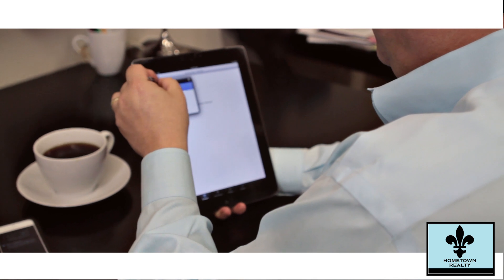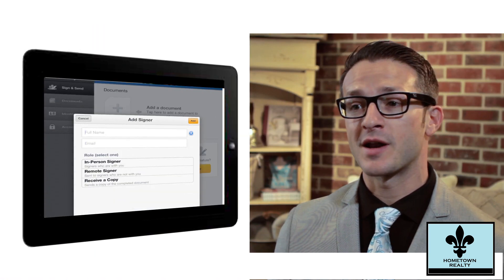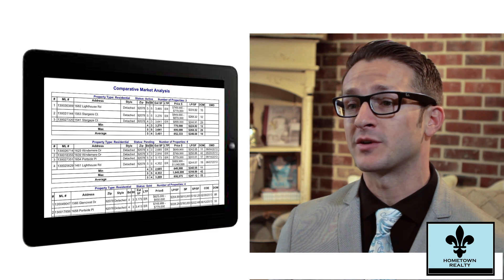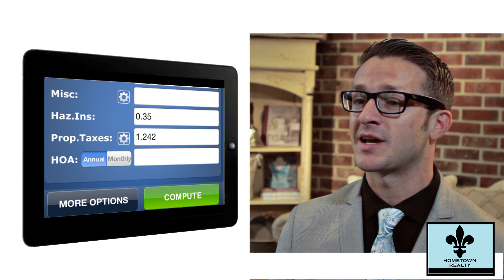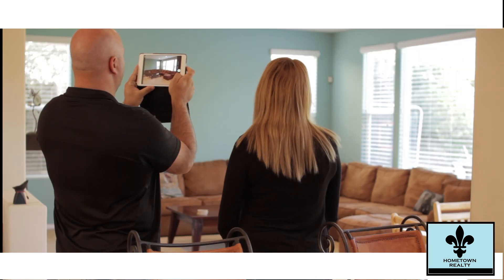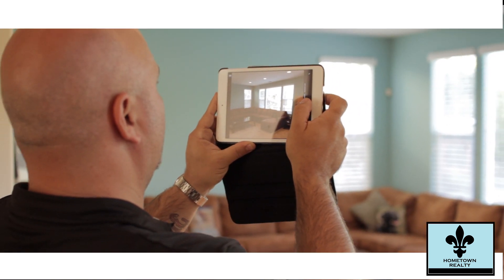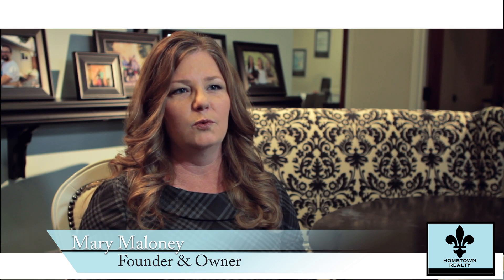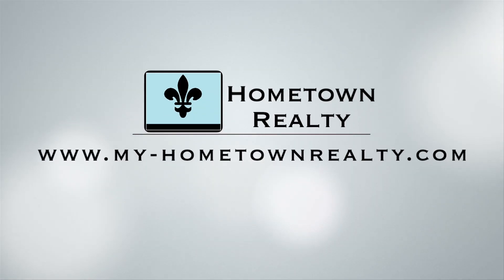We Are Technology Geeks